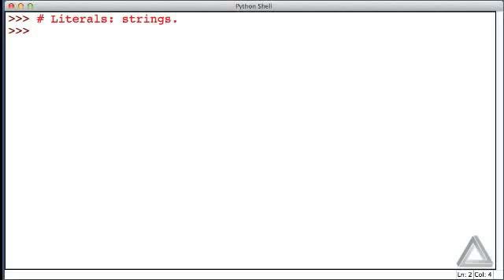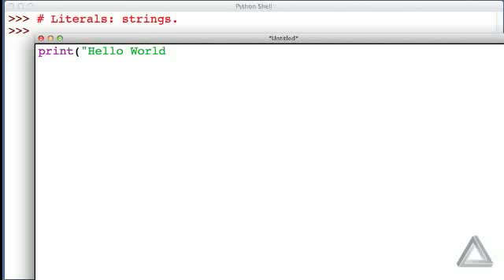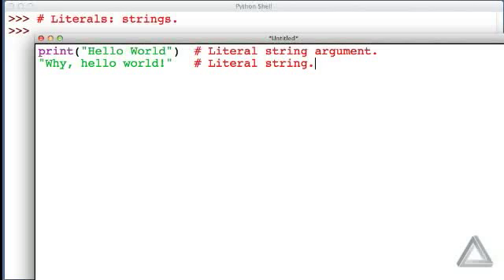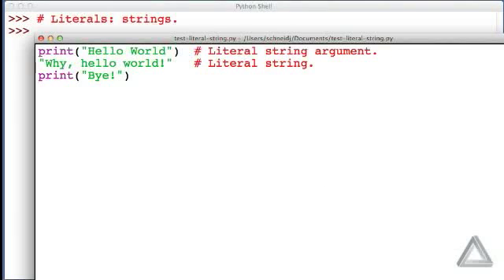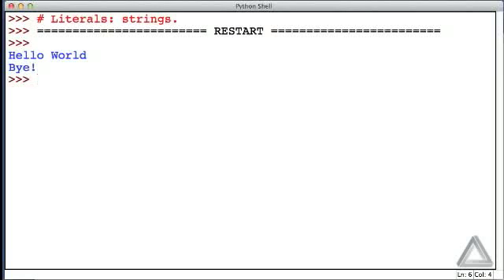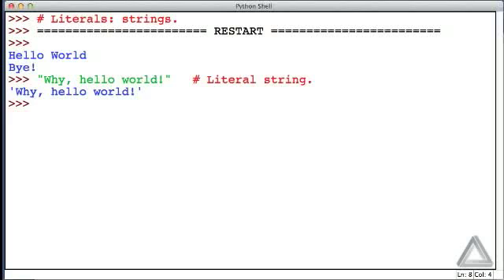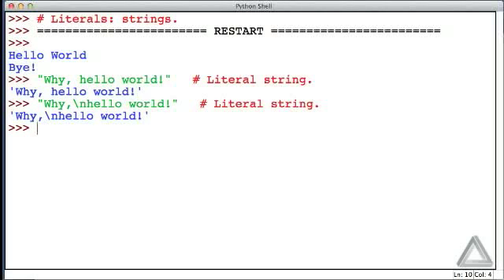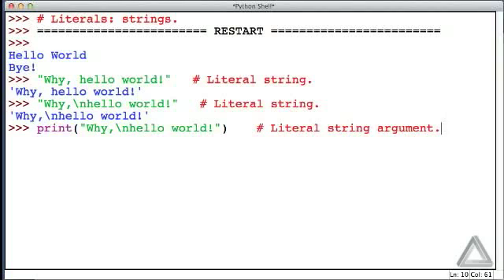Unit 2 Video 2: Literal Strings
Instructor: John B. Schneider
Description: Discussion of literals in the form of strings.